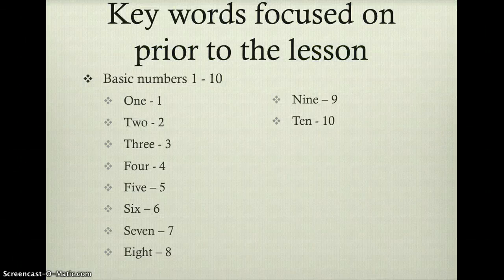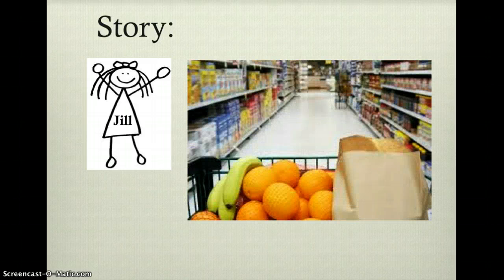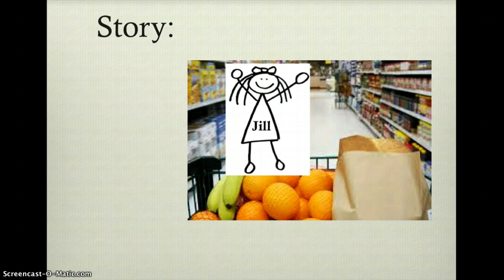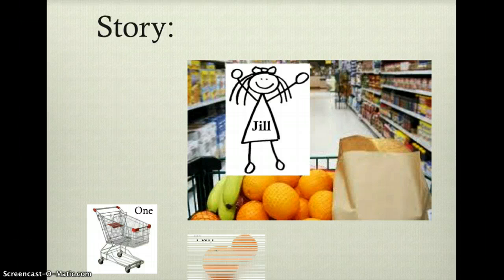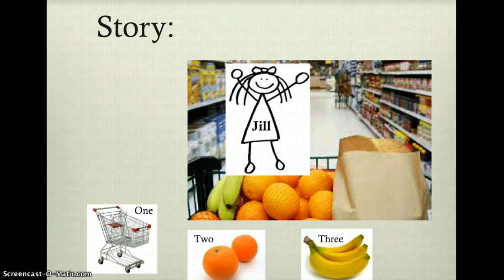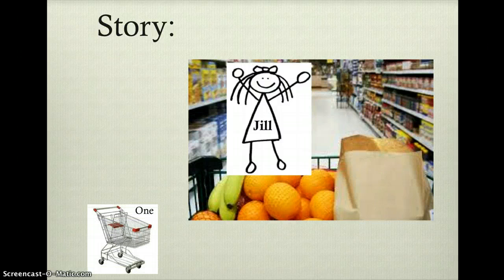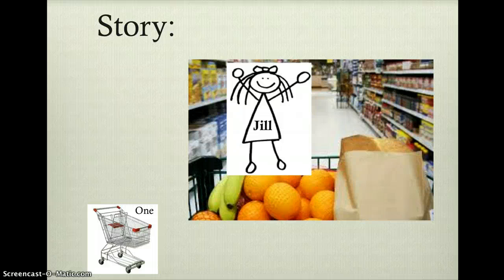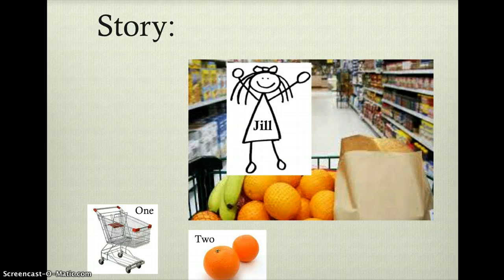Speaking Using Question Story Technique